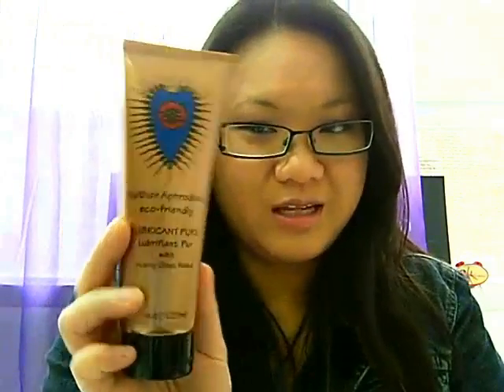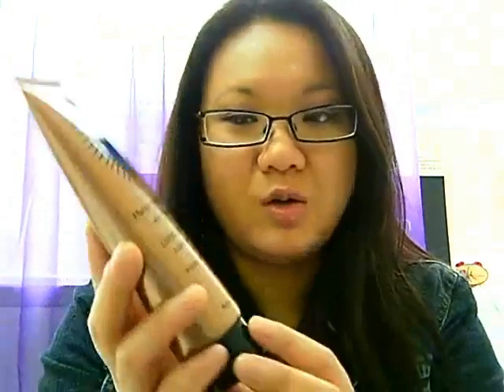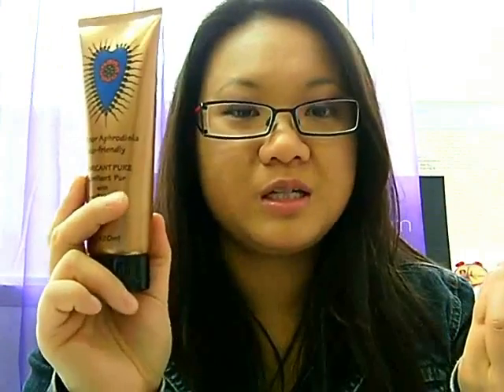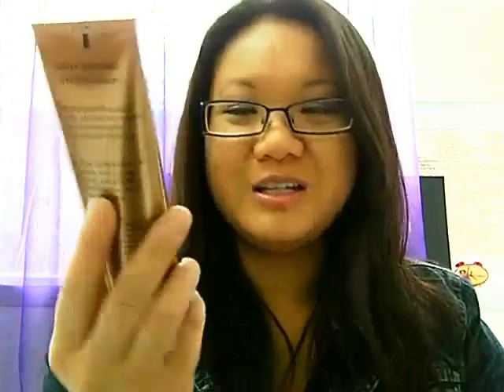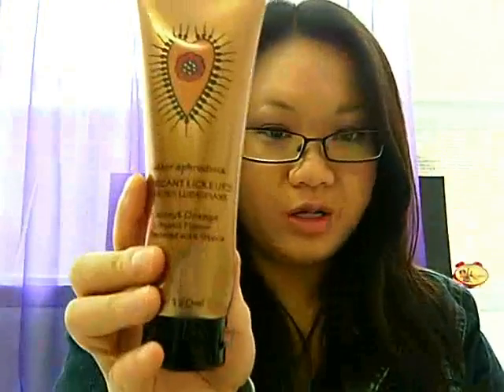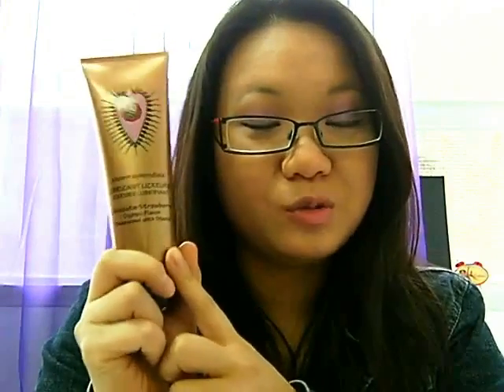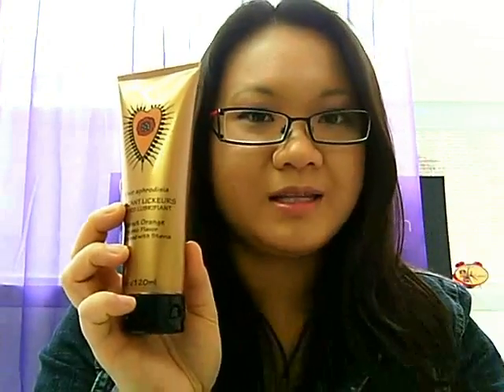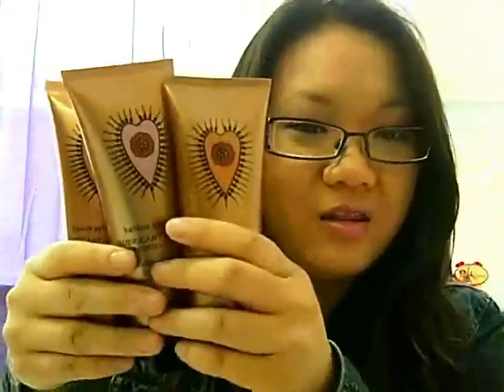Hathor Aphrodisia Vegan Friendly Lubricant - review by Joy Toyz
We absolutely love these vegan friendly lubricants from Hathor Aphrodisia. Made of natural ingredients, glycerin-free, very little smell and feels great on the skin. HIGHLY recommended for women who are prone to yeast infections and vaginal dryness, because this lube is very gentle and slightly thicker. Yet it's not sticky.